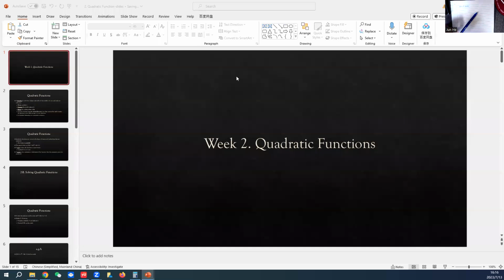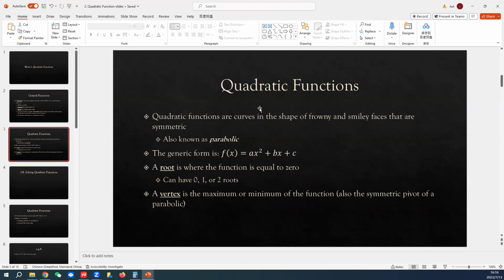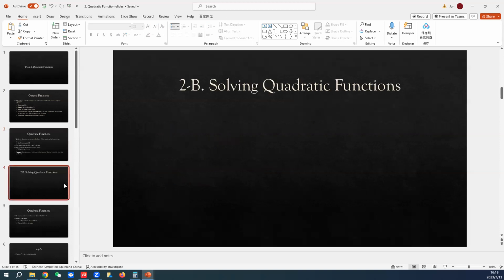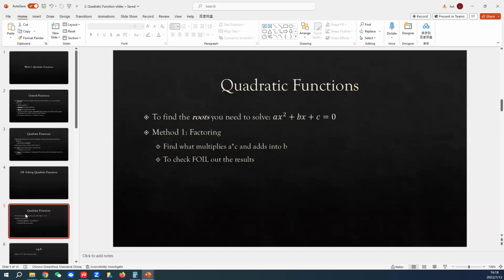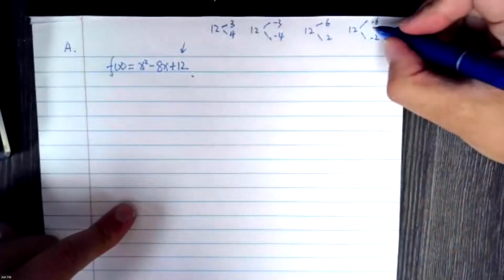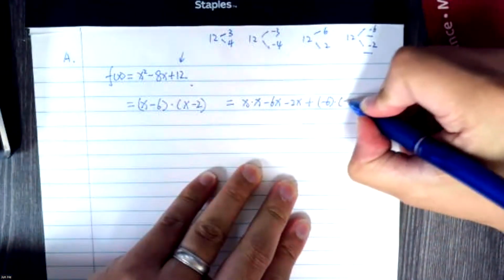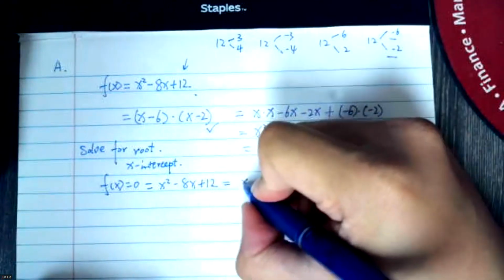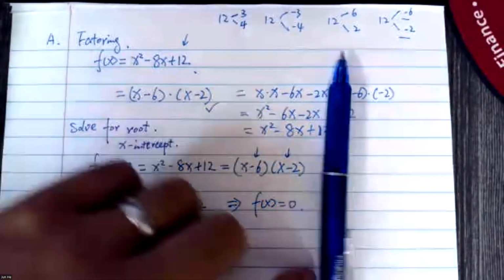2-A.1 Fundamental Knowledge of Quadratic functions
0:01-01:49 Fundamental knowledge of Function and Quadratic Functions
01:50-end. Method 1 of solving the root of Quadratic--Factoring.